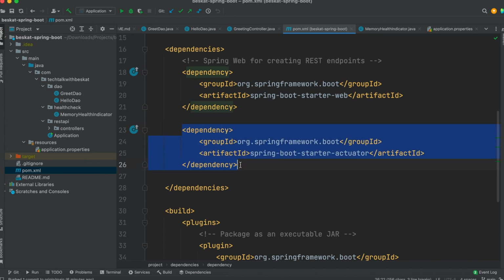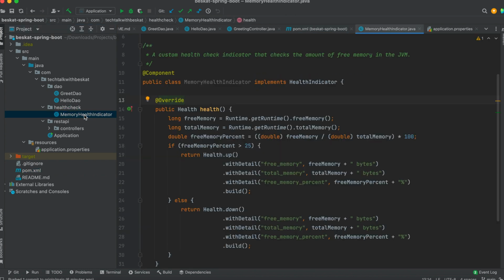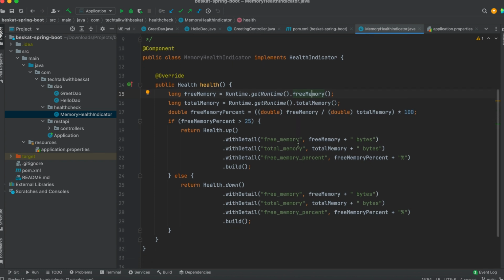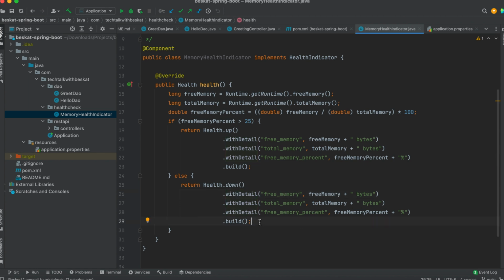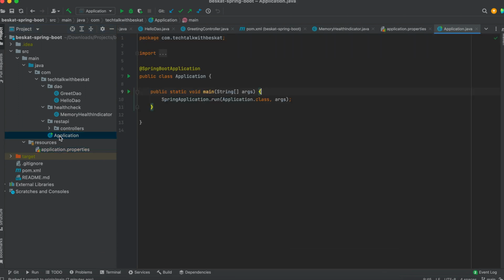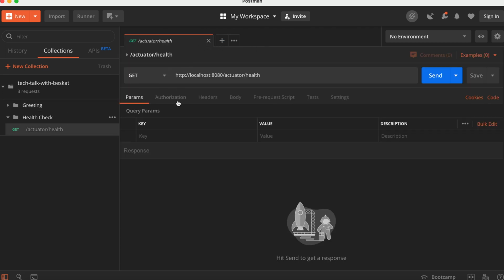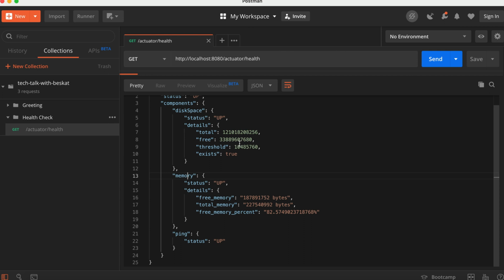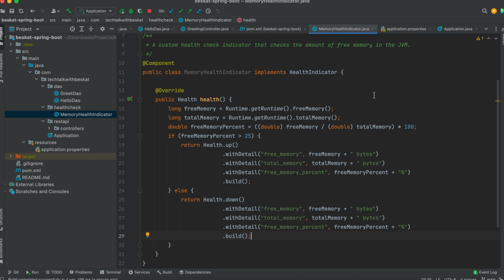How to Implement a Health Check Endpoint in Spring Boot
In this video, you'll learn how to implement a health check endpoint in a Spring Boot application. We'll start by adding the Spring Boot Actuator dependency to our project and then create a custom health check indicator that provides additional information about the health of our application. We'll also show you how to configure the built-in health check endpoint to return detailed responses. Finally, we'll demonstrate how to test the health check endpoint using Postman. By the end of this video, you'll have a solid understanding of how to implement a health check endpoint in your own Spring Boot applications.